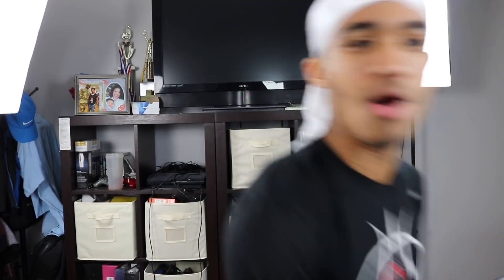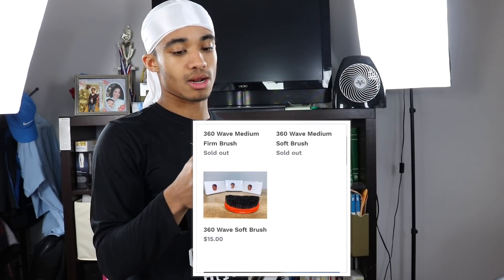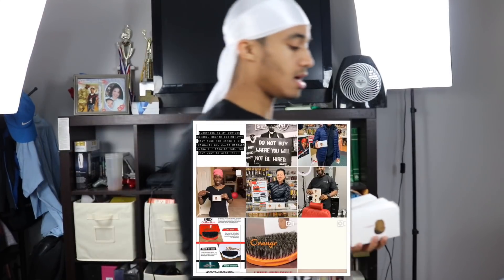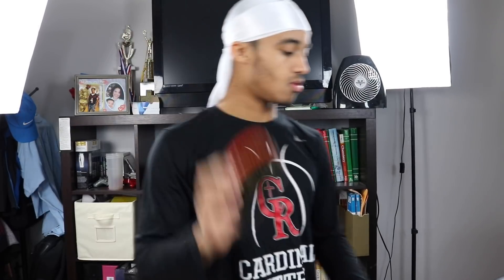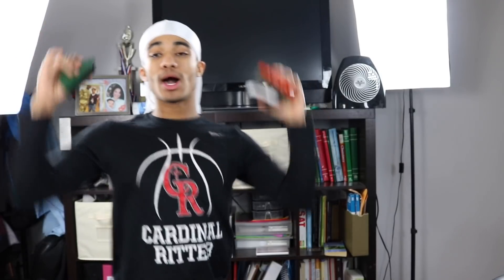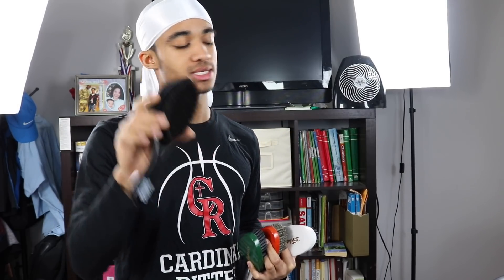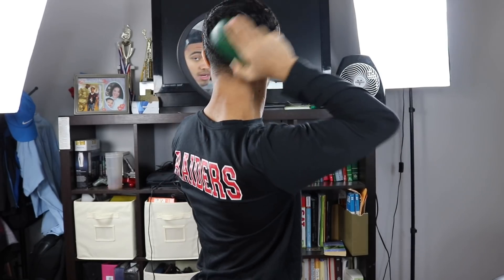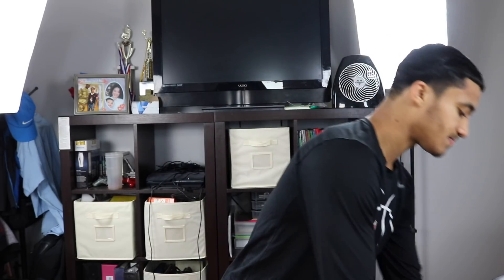Brush Review: 26KingWavy Brush Review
I have been trying to review smaller wave companies so you know what’s out there. So I can across these brushes that are cheaper then Torino Pro Brushes so see how they stacked up against Torino Pro is you liked the Video though don’t forget to

What I Use For My Waves:
DreamTsu Wave Bag
Medium Hard Brush
Hard Brush
Curl Enhancer Smoothie

Barber Equipment:
Andis Master
Magic Clips
Double Magnetic Guards
Oster Comb
ANDIS PROFESSIONAL SLIMLINE PRO LI CORDLESS CLIPPER
TRESemmé Hair Spray

Filmmaking Equipment:
Canon Rebel t6i
Box Lights
Sd Card Reader

DreamTsu Wave Bag
Medium Hard Brush
Hard Brush
Curl Enhancer Smoothie

Barber Equipment:
Andis Master
Magic Clips
Double Magnetic Guards
Oster Comb
TRESemmé Hair Spray

Filmmaking Equipment:
Canon Rebel t6i
Box Lights
Sd Card Reader